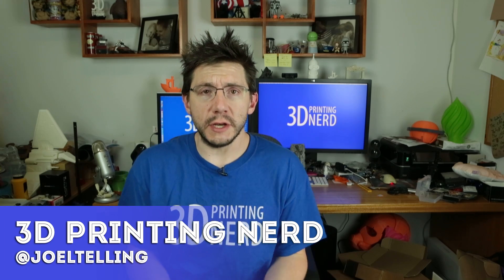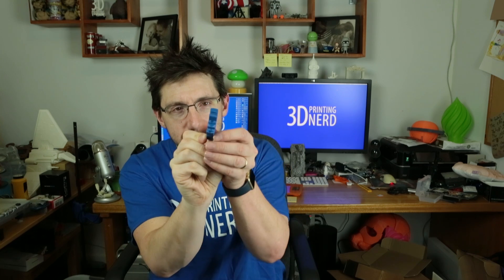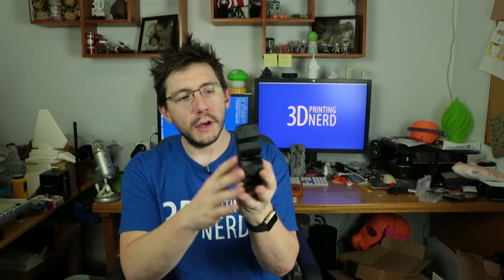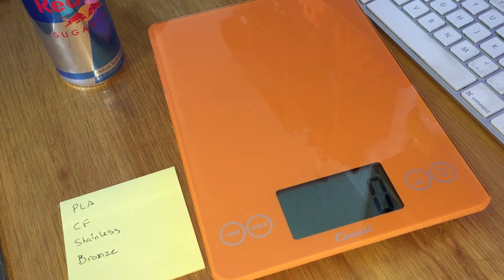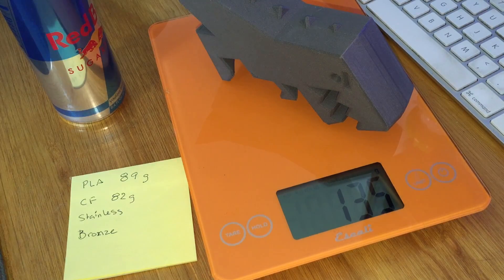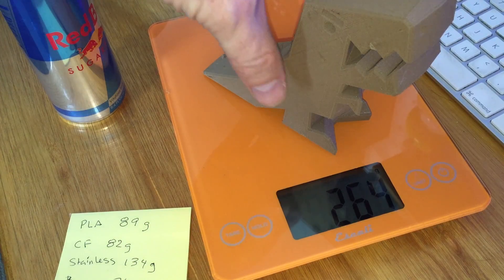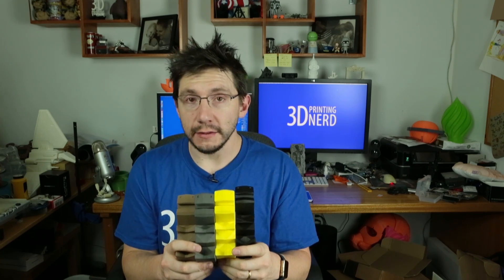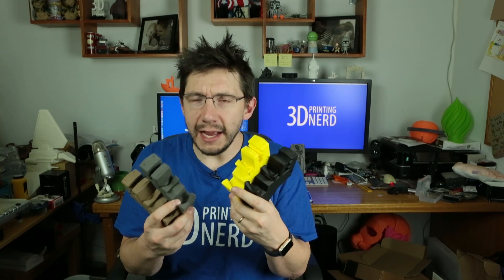3D Printing Dinosaurs! Carbon Fiber, Stainless Steel, Bronzefill filaments!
There is an awesome model on Thingiverse called "Robber Rex", and I decided to use that model as a way to show off Proto Pasta and Colorfabb exotic materials. I'm printing with Proto Pasta carbon fiber PLA and stainless steel PLA. I'm also printing with Colorfabb Bronzefil PLA.